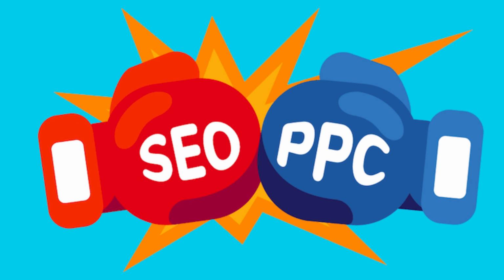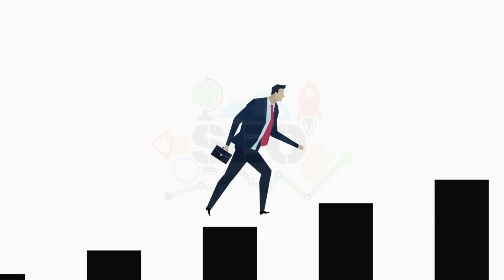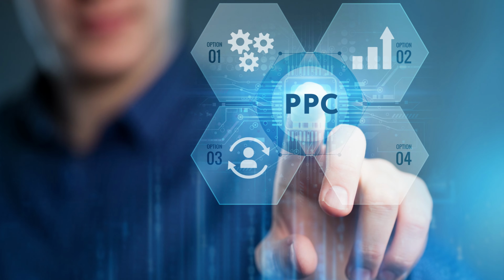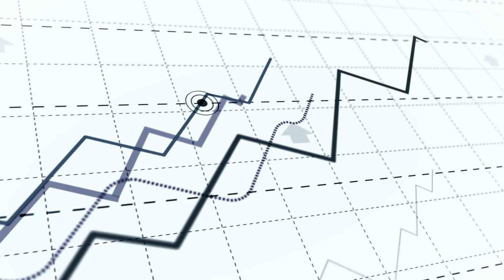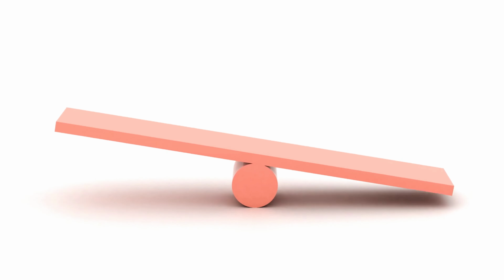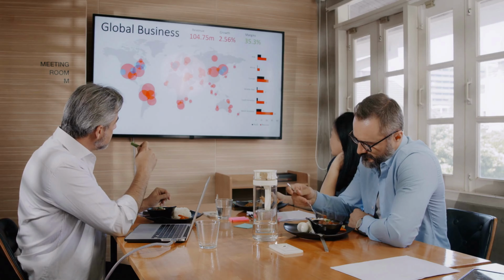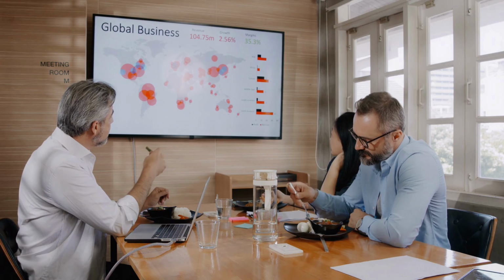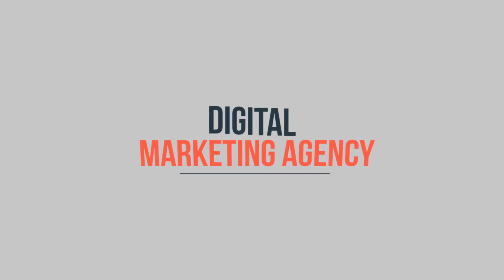SEO Vs PPC: When to Expect Outcomes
Discover the ins and outs of SEO and PPC in our enlightening video. We break down these two vital digital marketing strategies, explaining when you can expect results from each. Let's boost your online presence together!

📈🎥.To explore my portfolio and schedule a free audit video, please visit my Upwork profile